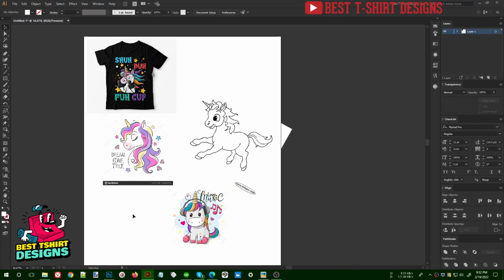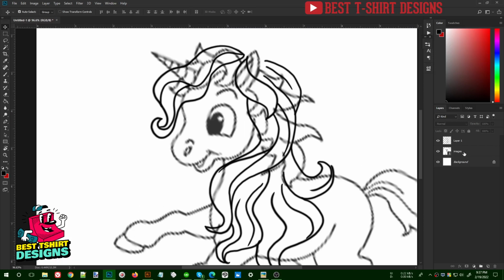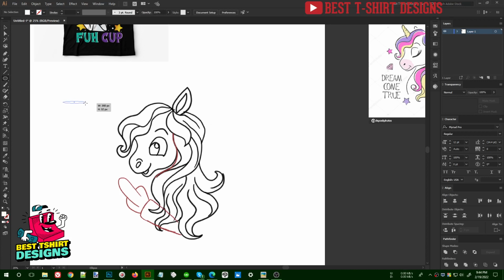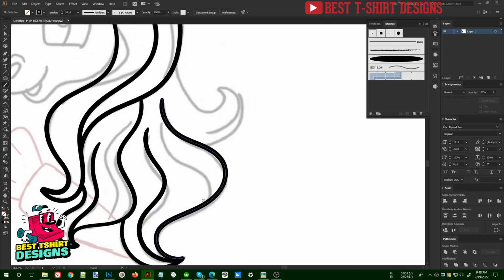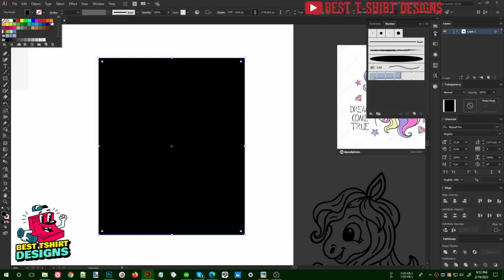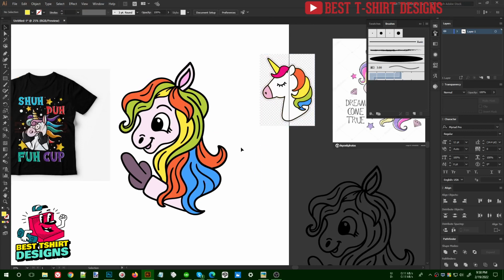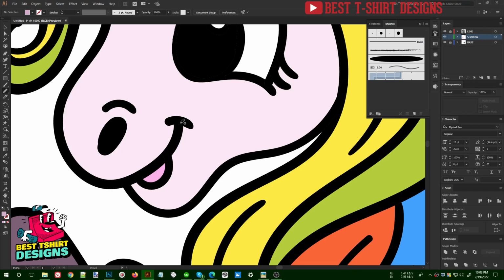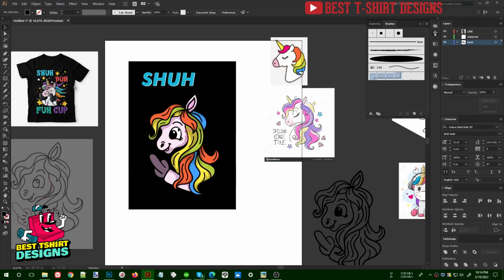COMPLETE DRAWING TUTORIAL| DRAWING FOR T-SHIRT DESIGN| T-Shirt Design In Illustrator| Vector Drawing